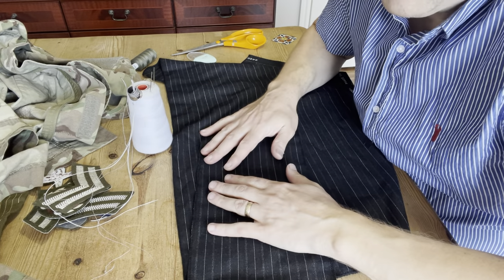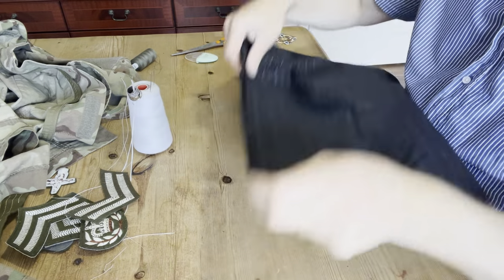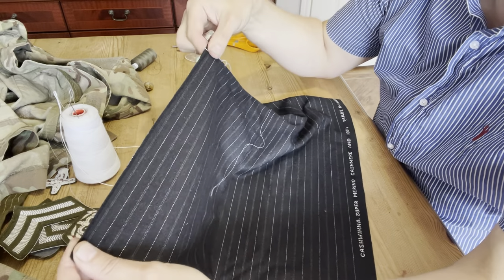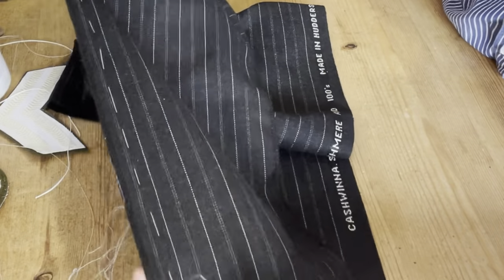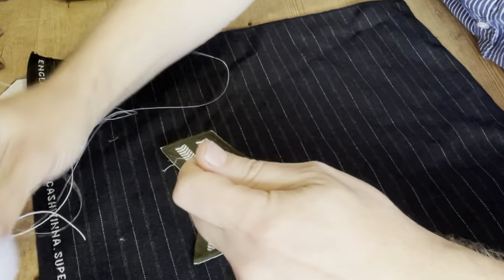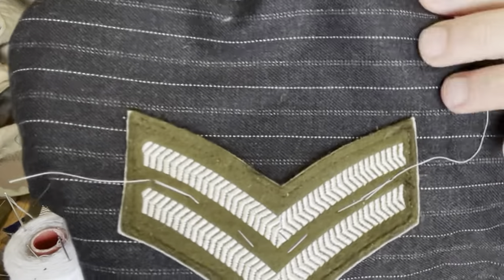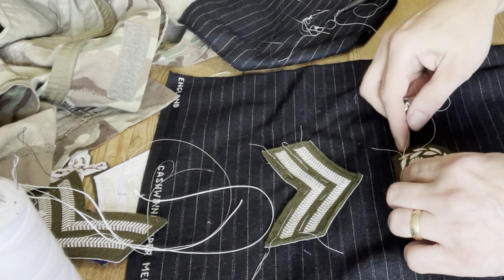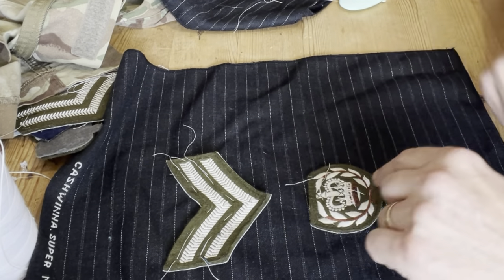Learning Basting Stitch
First video of how to do basic tailoring stitches the first being basting stitch.